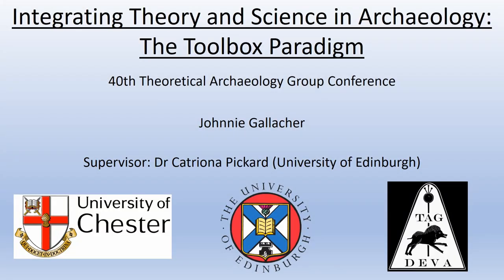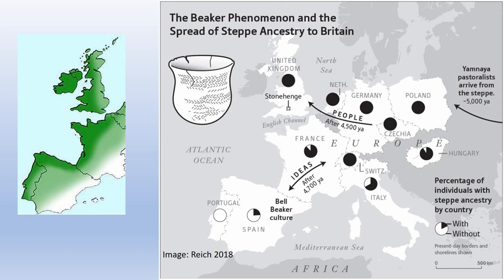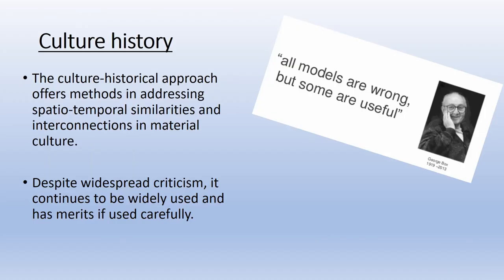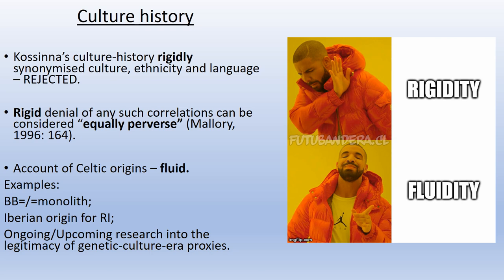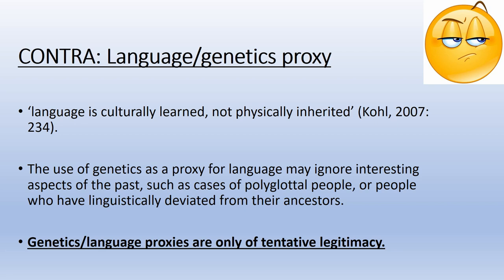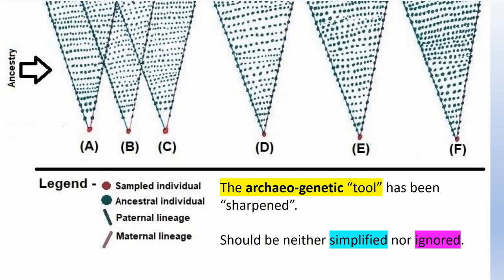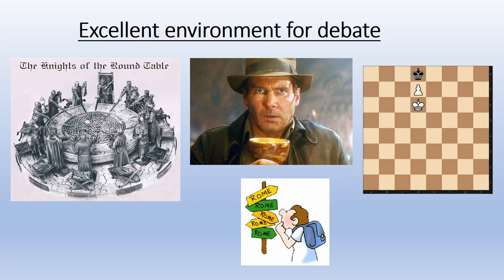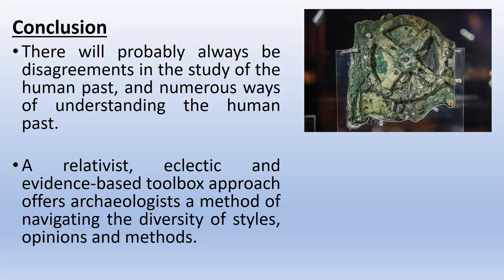The ‘Toolbox’ Paradigm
If archaeology is to maintain its academic worth and its status as a cardinal system to understand the human past, then archaeology must adequately come to terms with methodological advances in genetics. The ‘toolbox’ paradigm is the solution. This relativist, eclectic, multi-disciplinary, evidence-based theoretical approach holds optimum insight into the past as its goal and recognises that there are many ways of achieving that. It sees genetics as an archaeological tool, albeit one which has been sharpened. Rather than blindly accepting findings from not-strictly archaeological disciplines, it applies extra scrutiny to them. My paper discusses current understandings of the archaeo-linguistic origins of Celtic and Indo-European, embodying the ‘toolbox’ paradigm whilst doing so.

Johnnie Gallacher (Guard Archaeology)

Session: Integrating Theory and Science in Archaeology